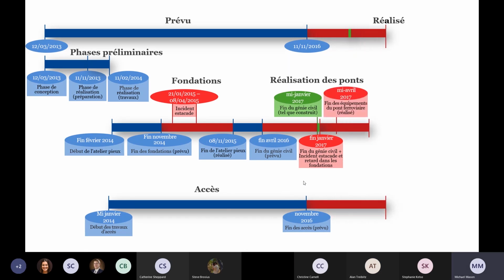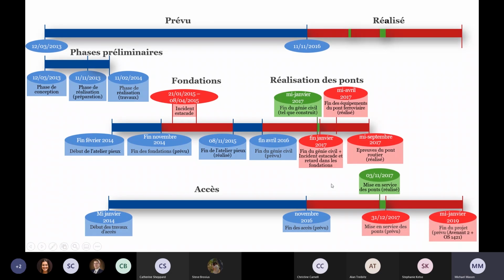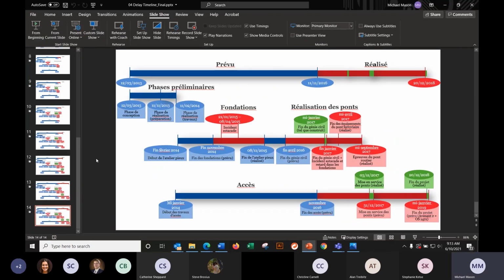Z-Axis, Construction industry, 2024.113.29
Case: Bird v. Sogea
Construction: bridge; Cameroon
Original file name from donor: Item #190; BirdB Sogea
, Digital file: mp4
Length: 6 minutes 2 seconds